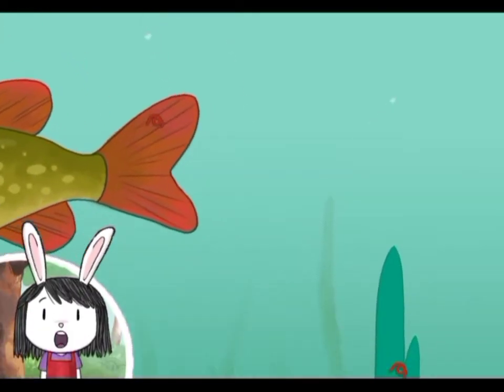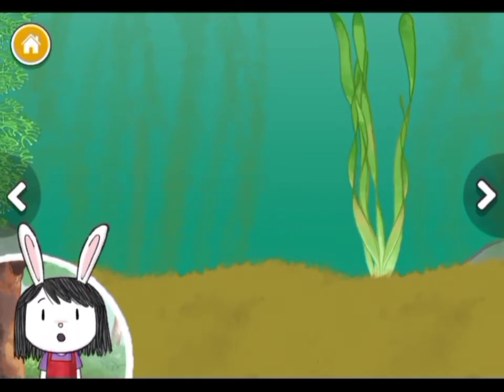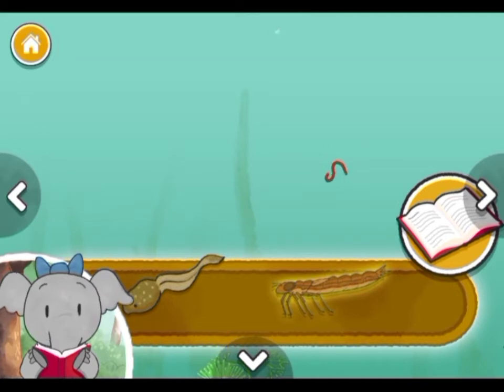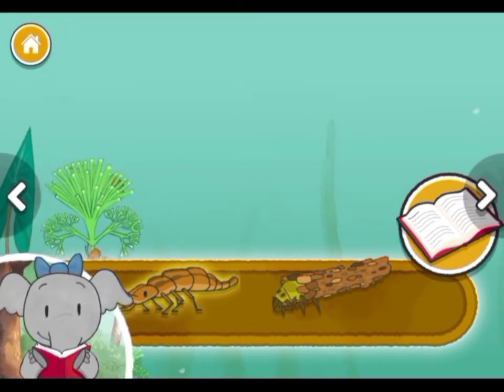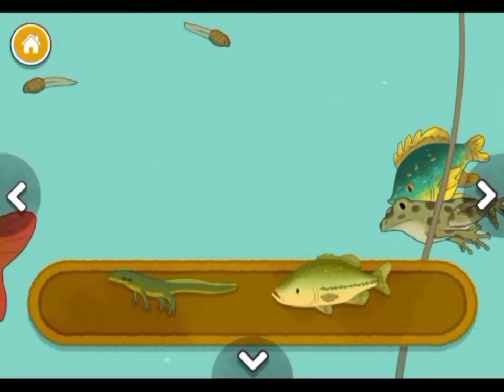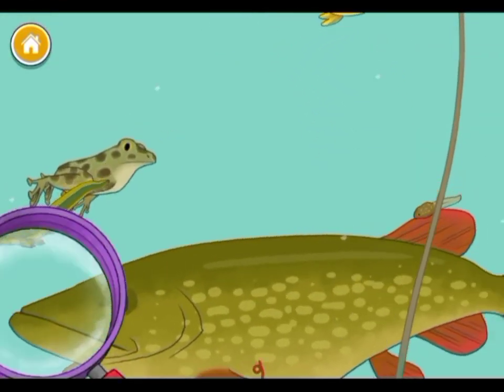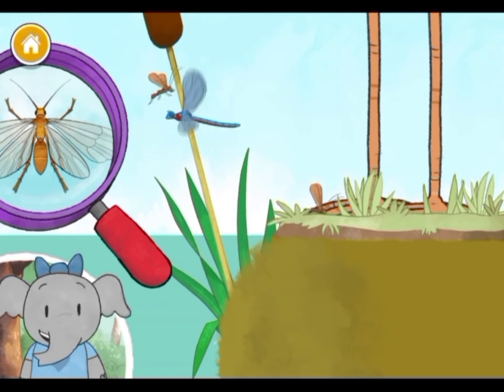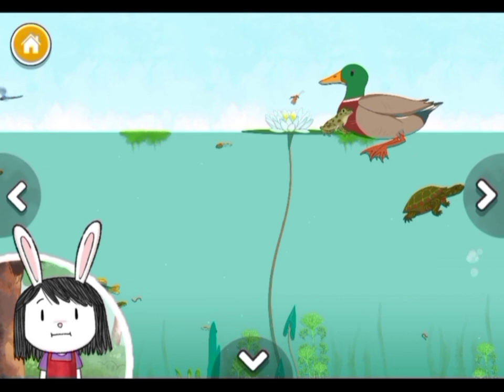Playing Elinor Wonders Why- Pond Life Lets Explore what's under the Pond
Hi kids, Im playing "Elinor Wonders Why" it is so fun,
here is the link you can play it here :)